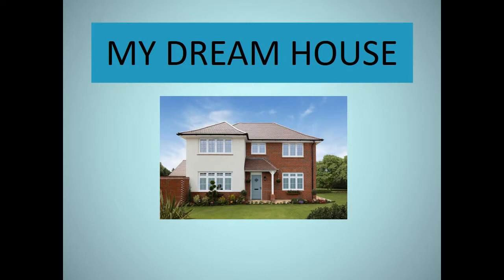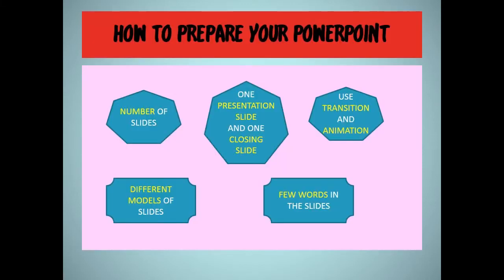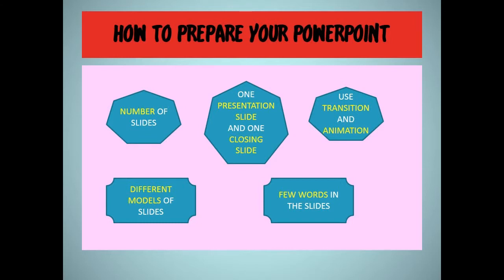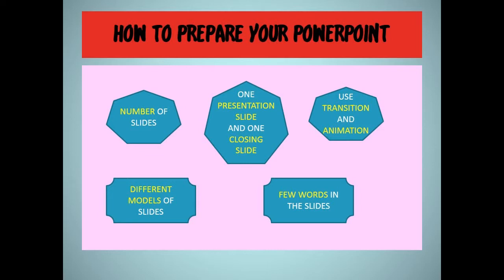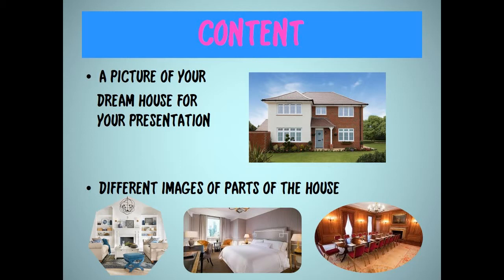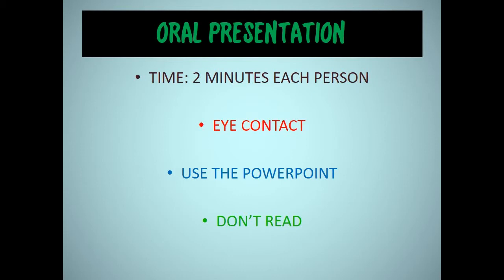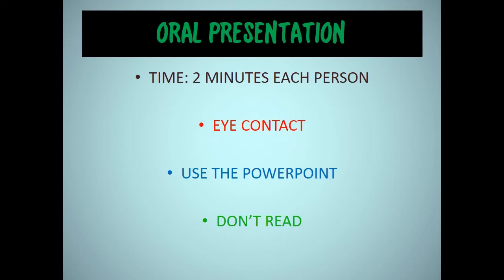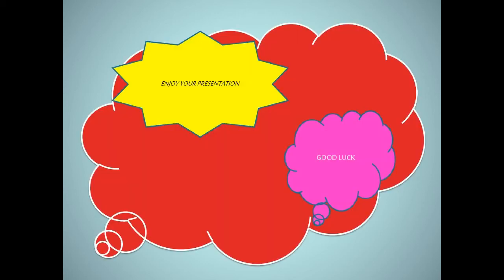My dream house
Este vídeo se ha creado para explicar a un grupo de alumnos como crear un Powerpoint para una presentación oral.